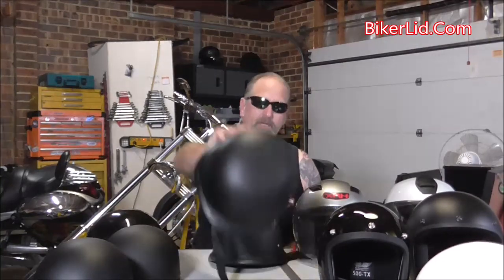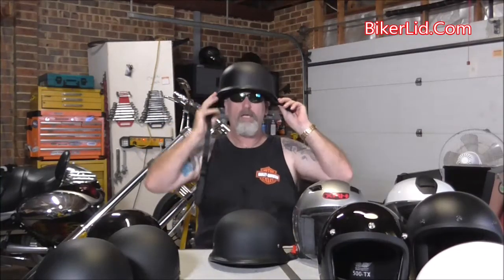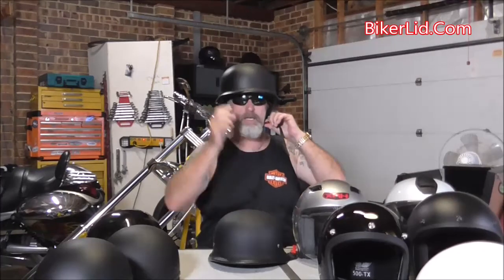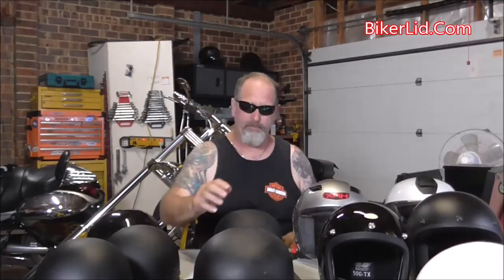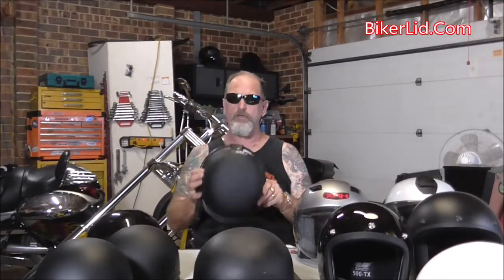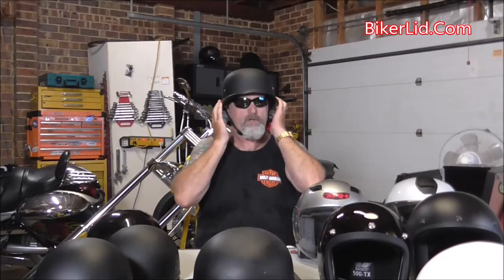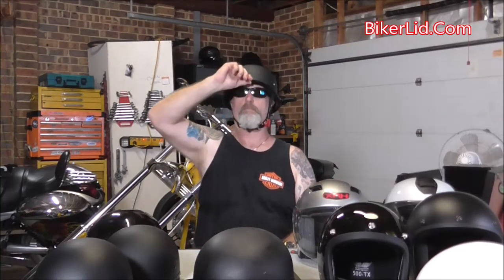🆕german Style Motorcycle Helmet Review Low Profile German Motorcycle Helmet Urgent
find out more about german style motorcycle helmet review please
The video is about german style motorcycle helmet review information but also try to cover the following subject:
-low profile german motorcycle helmet
-german motorcycle helmets
-german helmet review

So you wish to know more about german style motorcycle helmet review, I did too and here is the outcome.
german style motorcycle helmet review interested me so I did some research and uploaded this to YT .
This Yt channel has other similar videos concerning low profile german motorcycle helmet, german motorcycle helmets and german helmet review
If you were trying to find more info about low profile german motorcycle helmet or german motorcycle helmets did this video assistance?